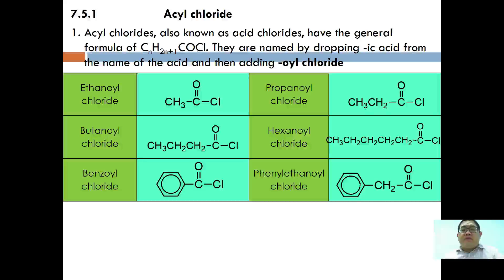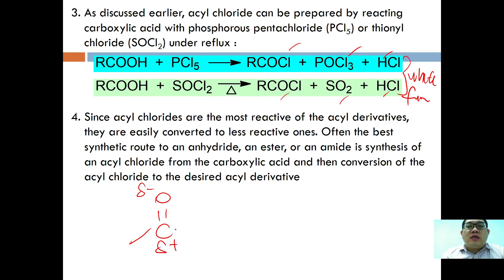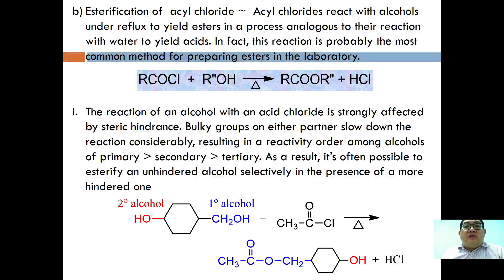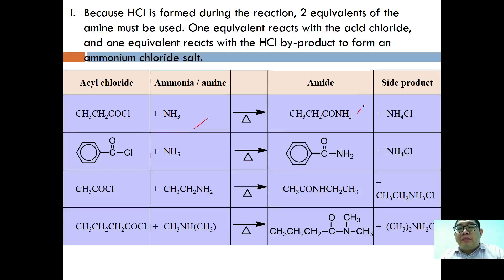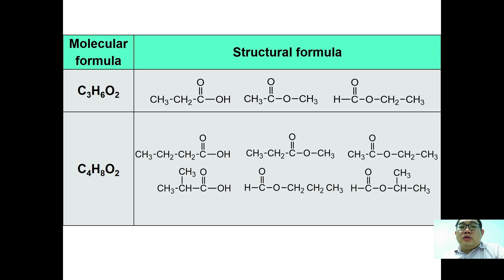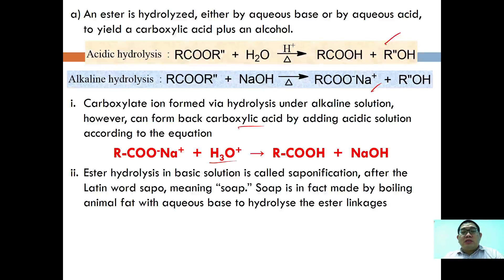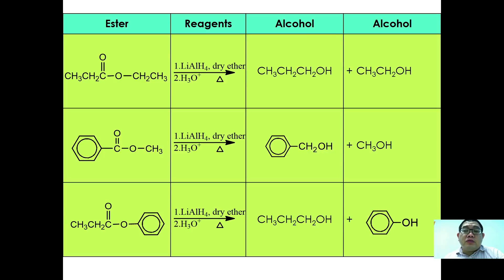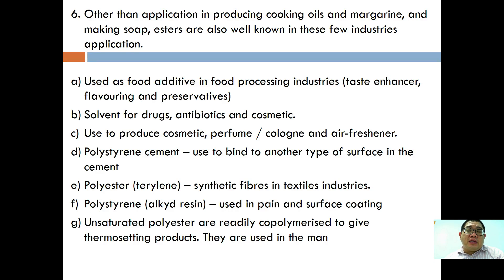STPM Sem 3 / A-Level : Organic Chem: Carboxylic Acid - 04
Acyl chloride chemical properties
Ester chemical properties